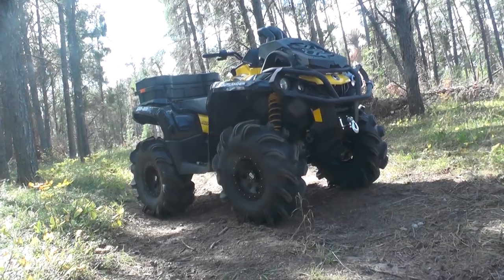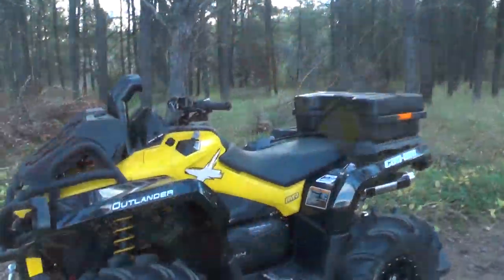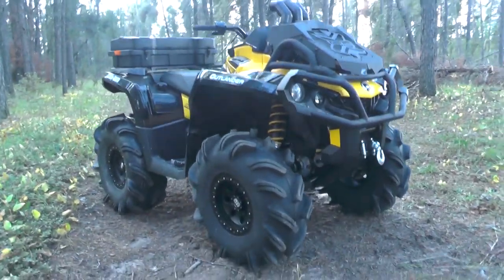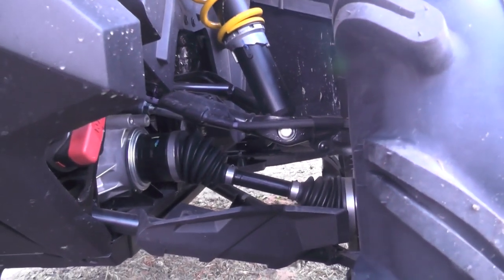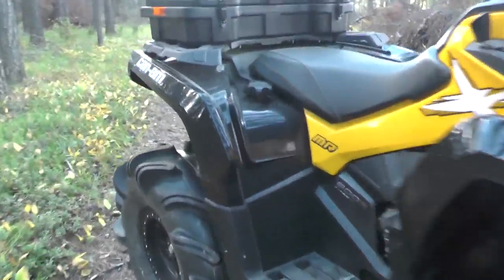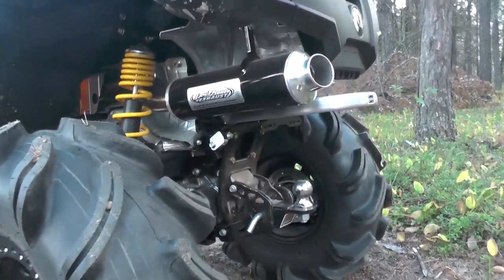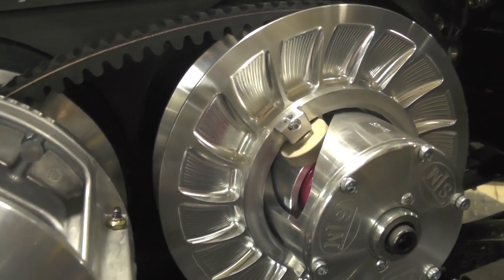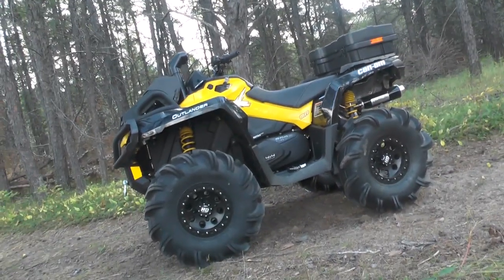XMR800 Tweaked Snorkled for the Deep Trail!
Few minor modifications on the new 2015 XMR800 to navigate our local trails here at Pinespsm in Prince Albert Saskatchewan.